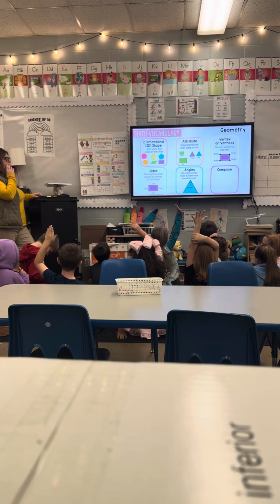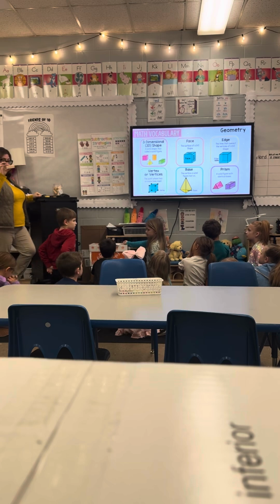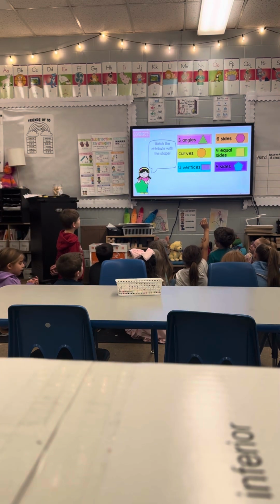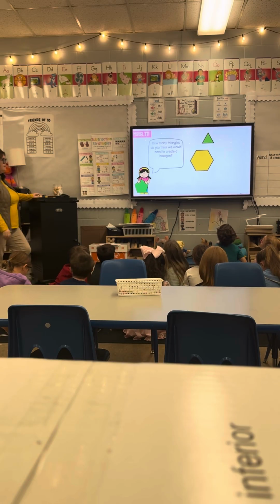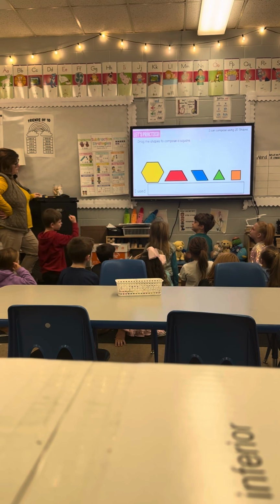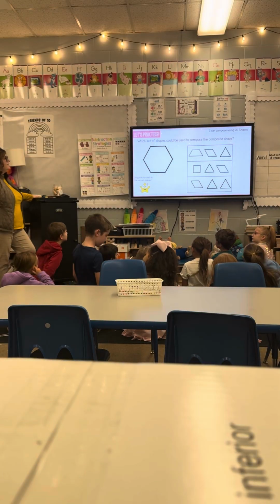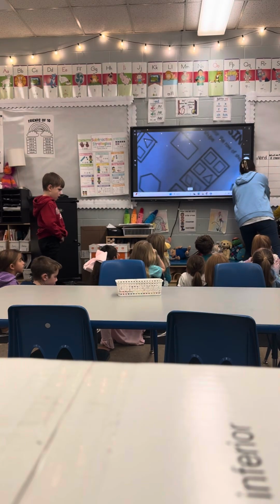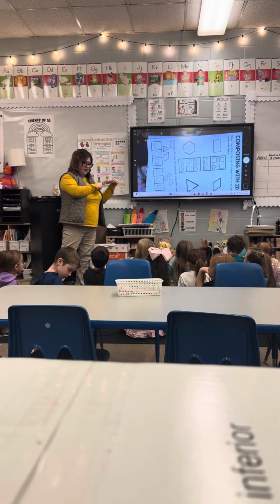November 23, 2025